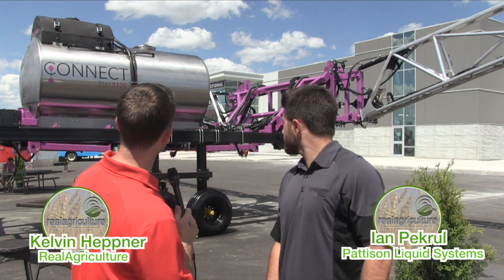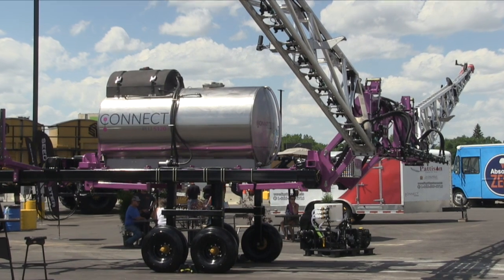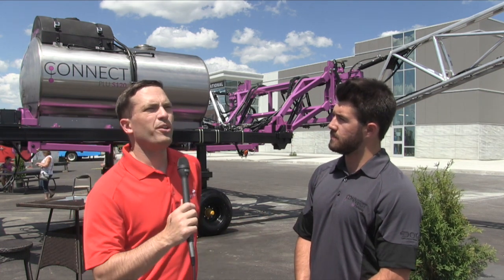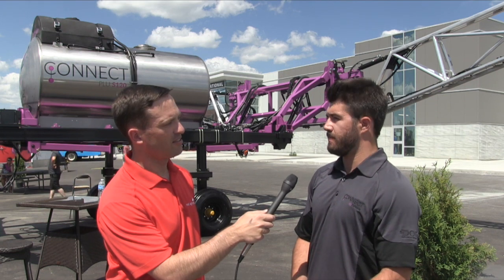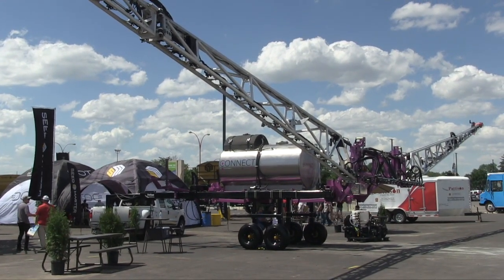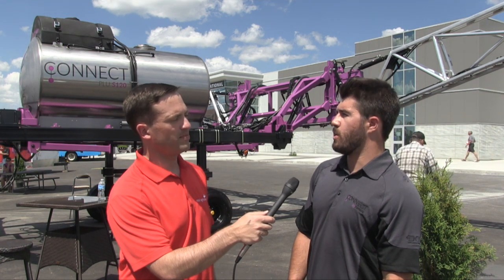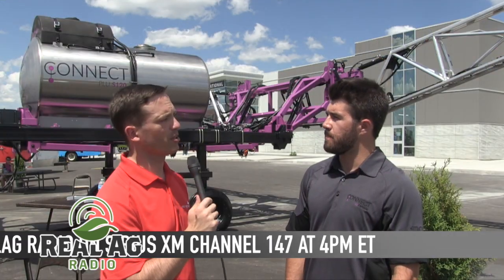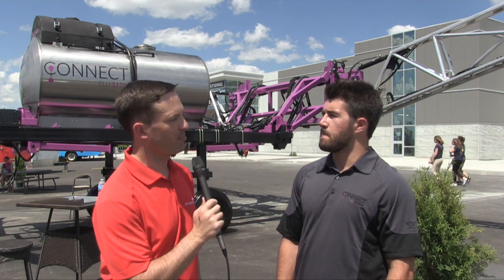Pattison debuts 120-foot prototype for autonomous spraying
Field testing is slated to begin this week on a prototype 120-foot sprayer designed to be loaded onto the DOT field robot for autonomous spraying.

Pattison Liquid Systems — based at Lemberg, Saskatchewan — showcased its Connect PLU (Pattison Liquid Unmanned) S120 sprayer at Canada’s Farm Progress Show in Regina.